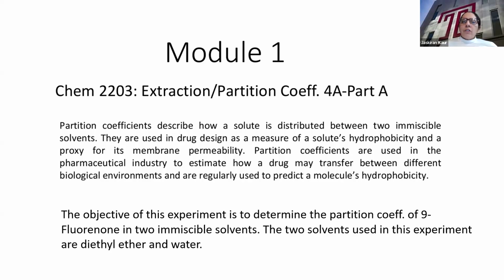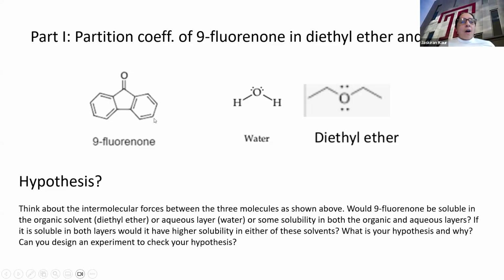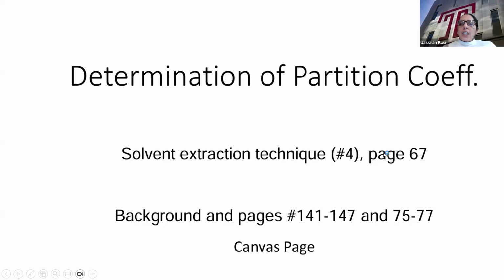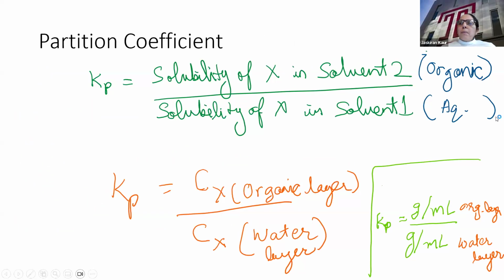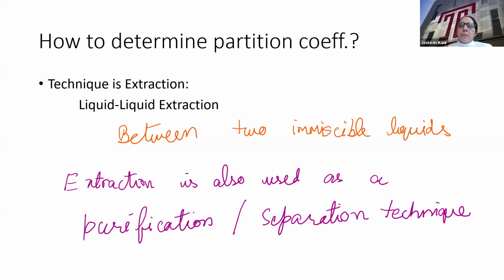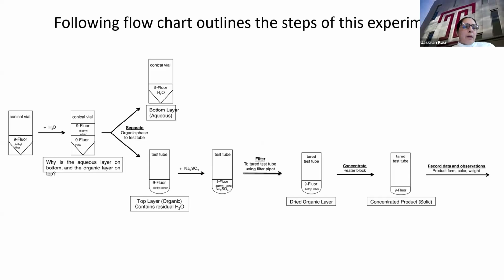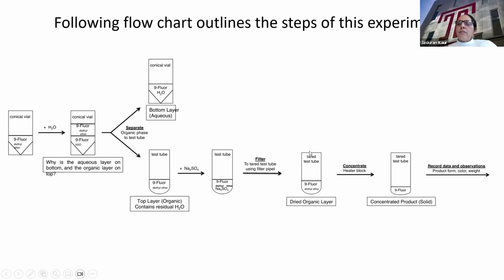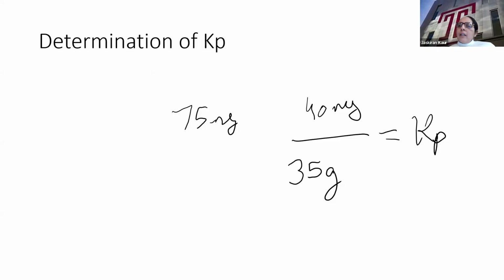GMT20250104 010802 Recording 1920x1080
Chem 2203_extraction part I